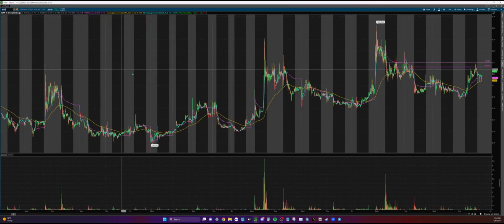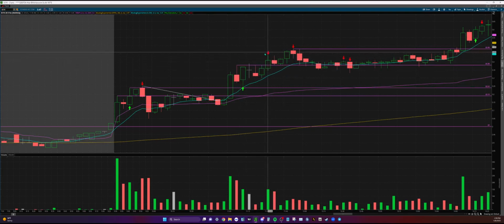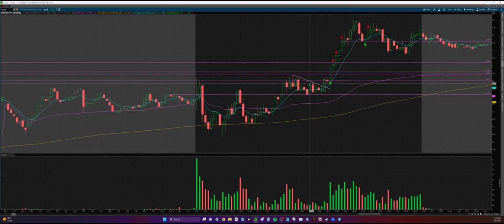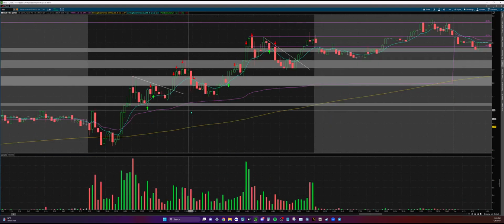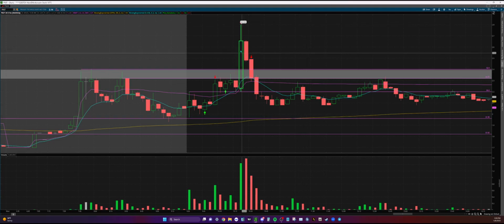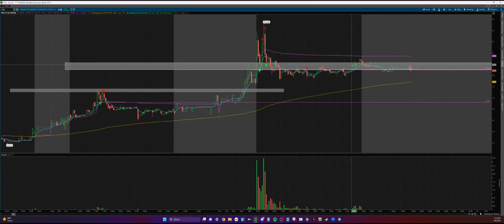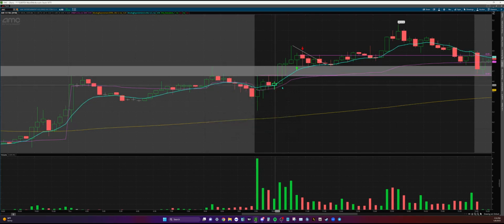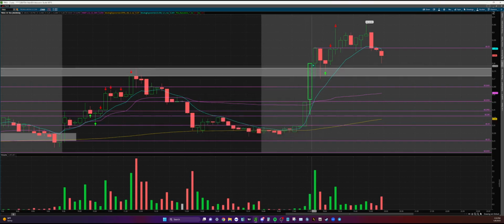Trading Recap + 5min flags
Recapping some trades + 5min flags from this week.